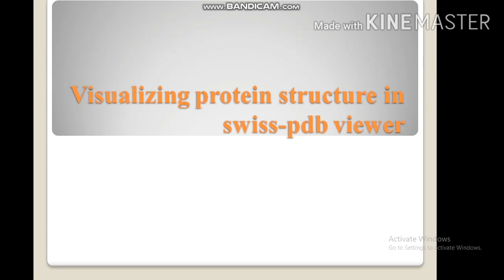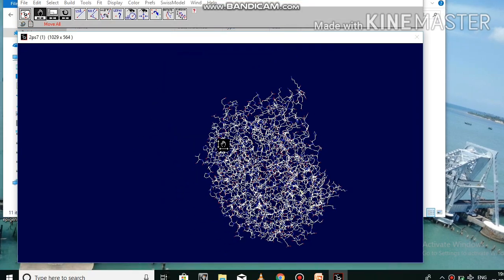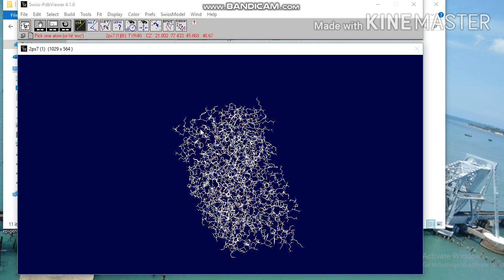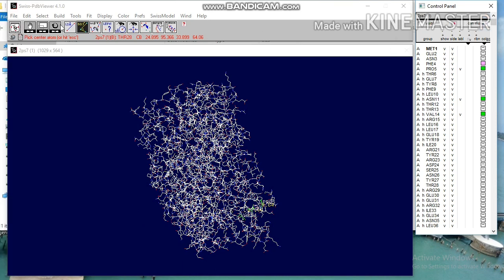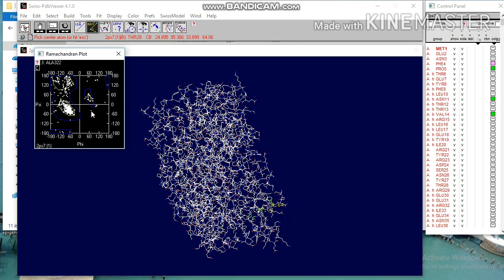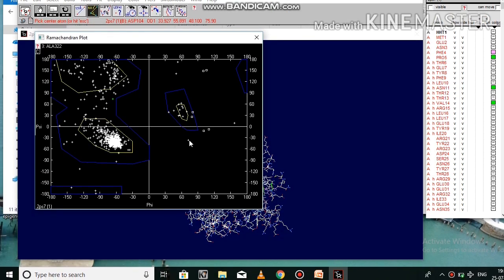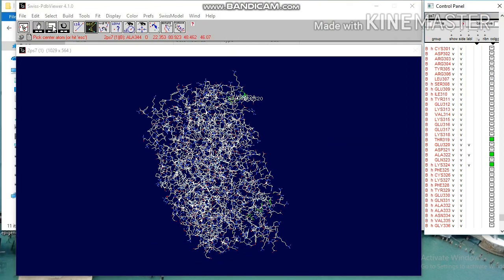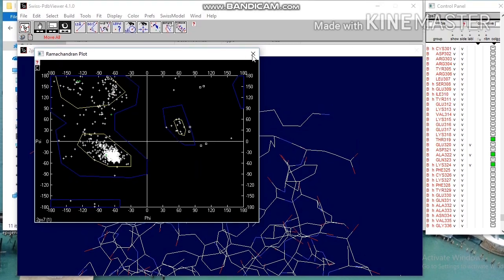How to use Swiss-PdbViewer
Swiss-PdbViewer (aka DeepView) is an application that provides a user friendly interface allowing to analyze several proteins at the same time. The proteins can be superimposed in order to deduce structural alignments and compare their active sites or any other relevant parts. Amino acid mutations, H-bonds, angles and distances between atoms are easy to obtain thanks to the intuitive graphic and menu interface.Swiss-PdbViewer (aka DeepView) has been developed since 1994 by Nicolas Guex. Swiss-PdbViewer is tightly linked to SWISS-MODEL, an automated homology modeling server developed within the Swiss Institute of Bioinformatics (SIB) at the Structural Bioinformatics Group at the Biozentrum in Basel.